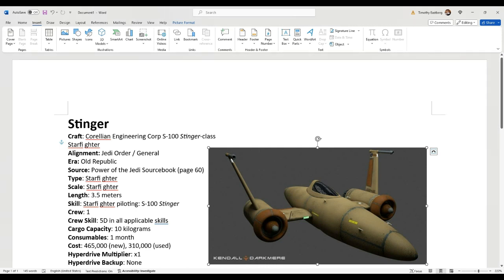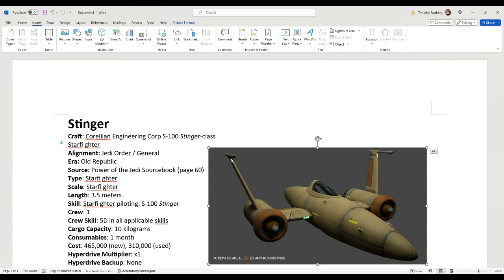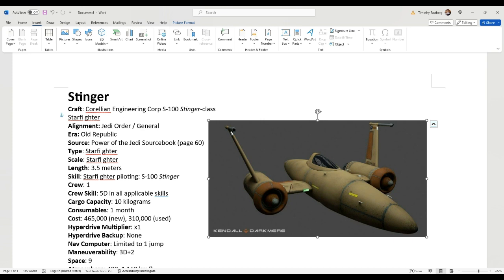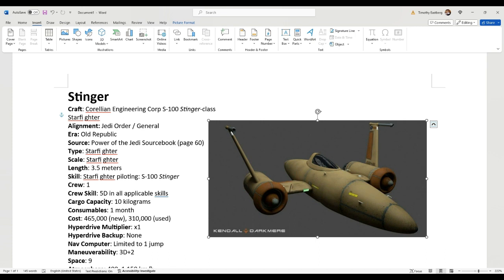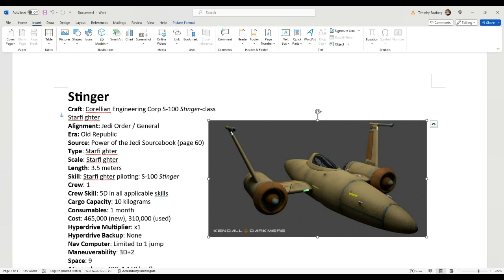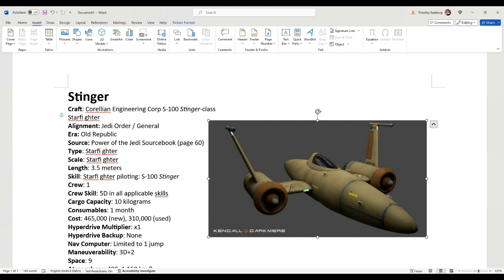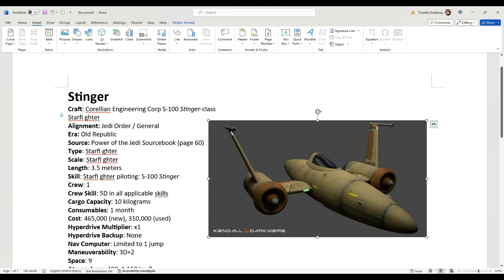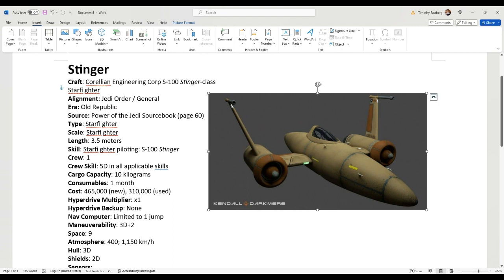Star Wars Stinger Starfighter